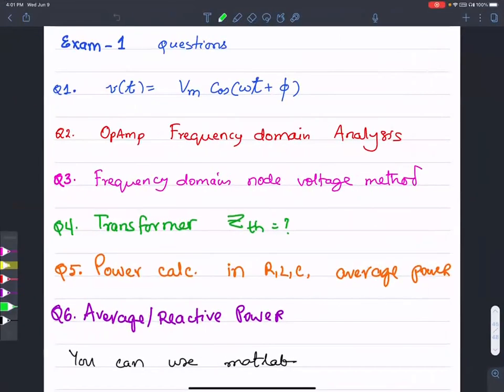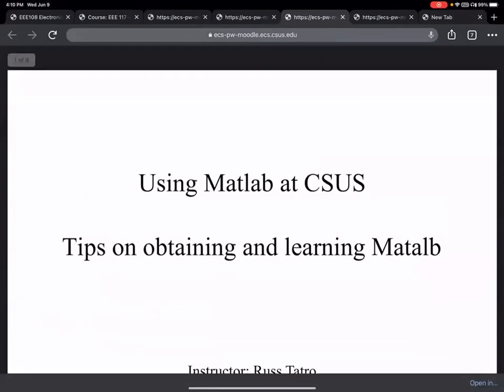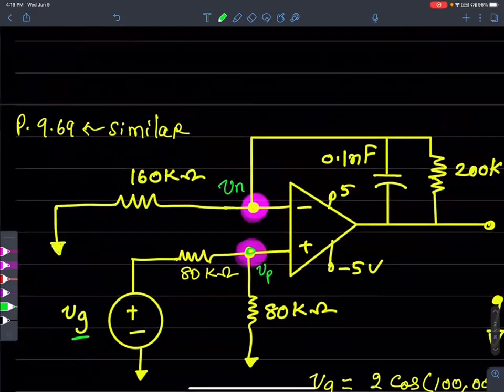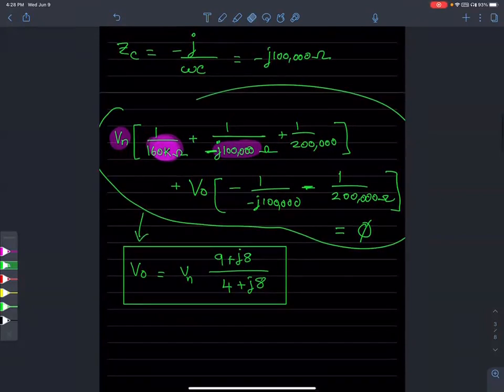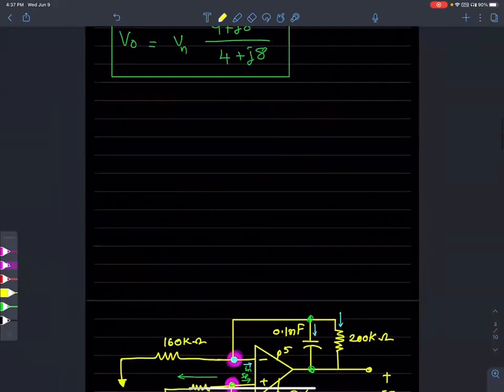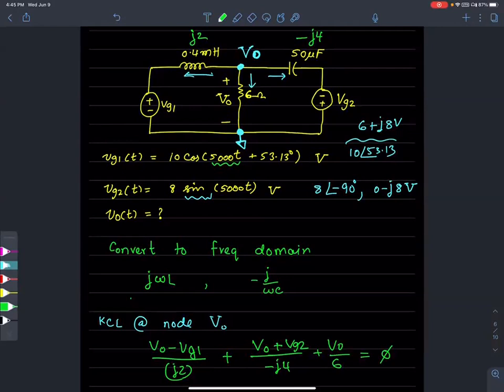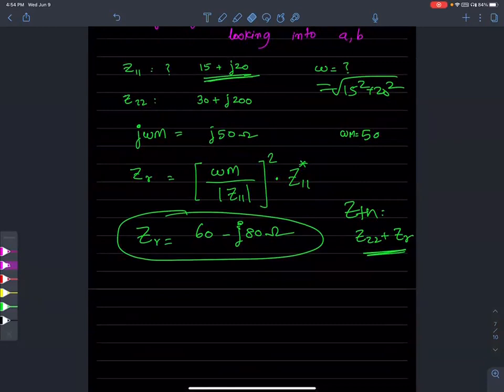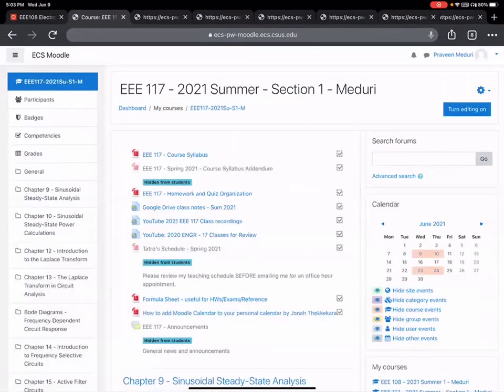EEE117 Midterm Review Summer 2021